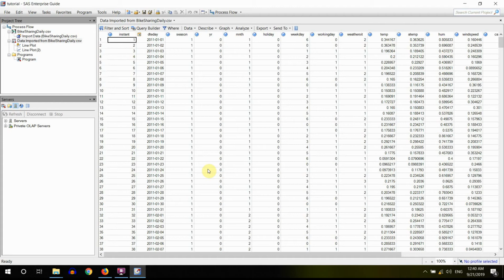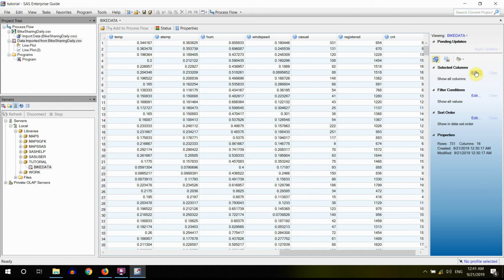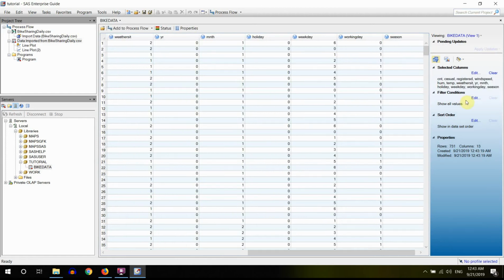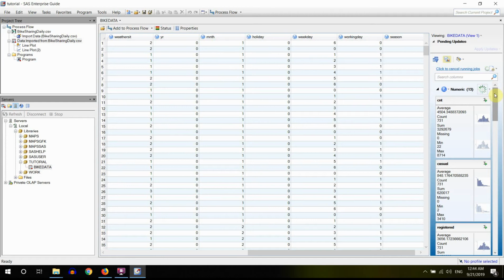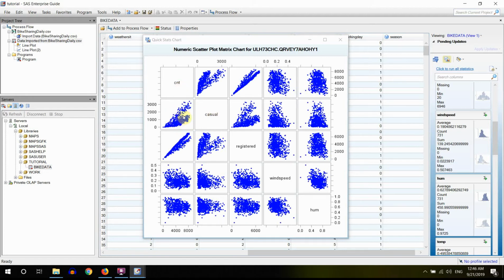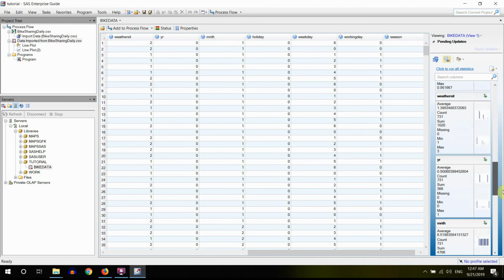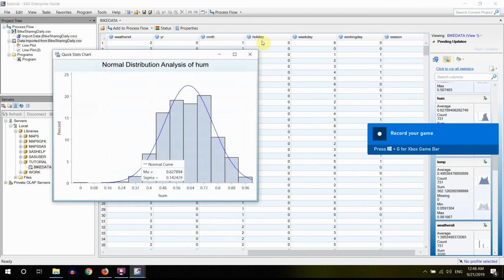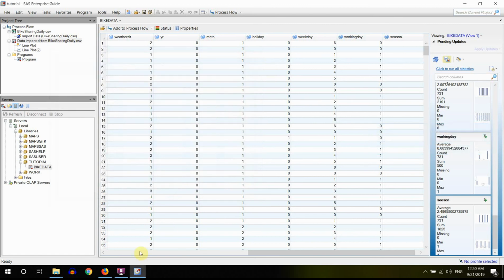Quick data exploration in SAS EG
In this video we will explore data